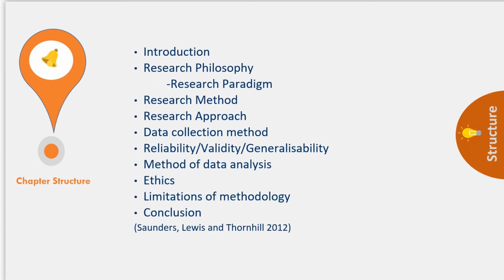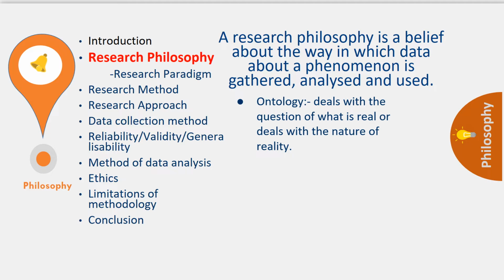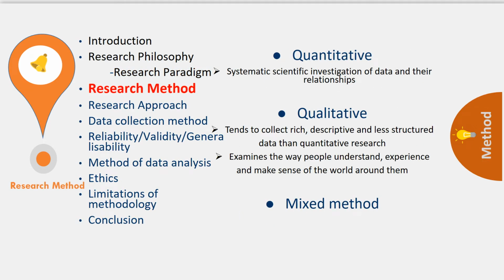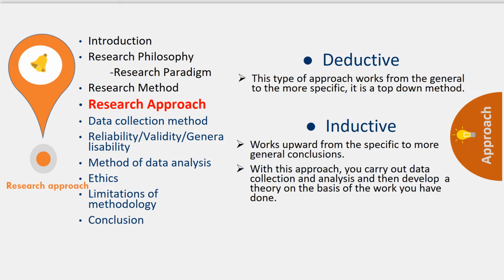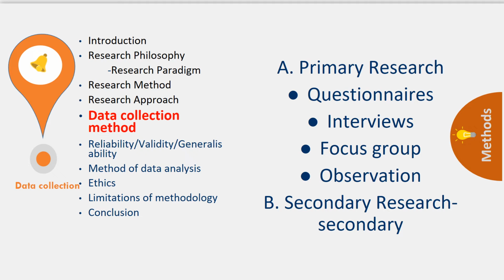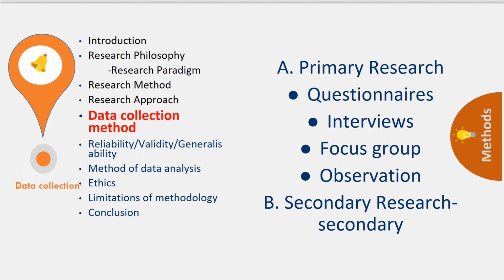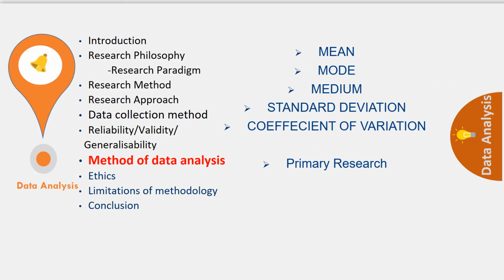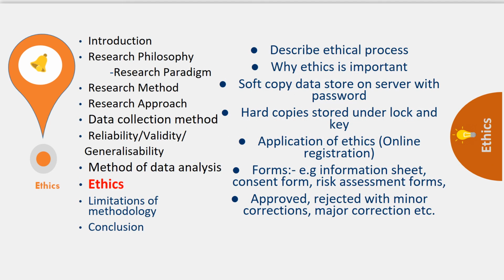Video 4 Methodology